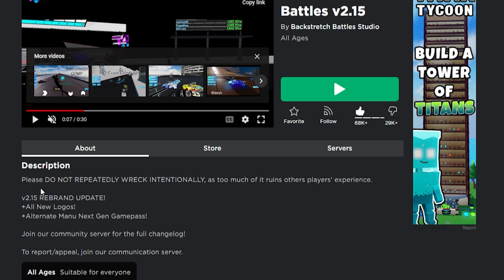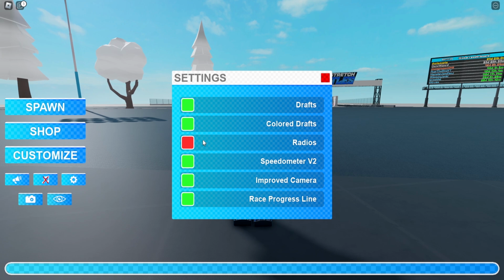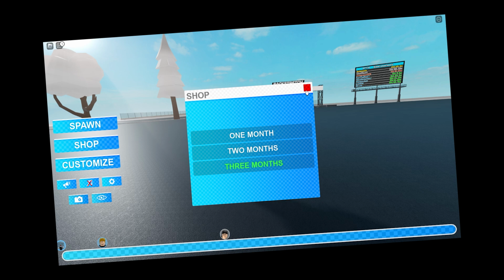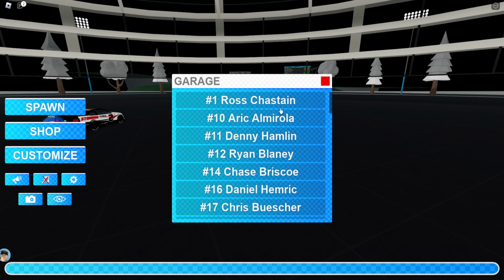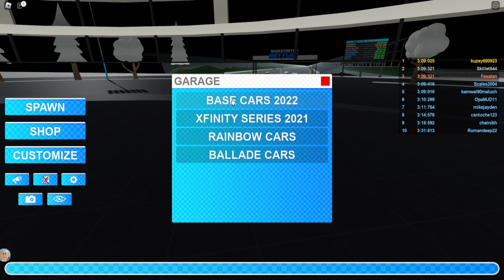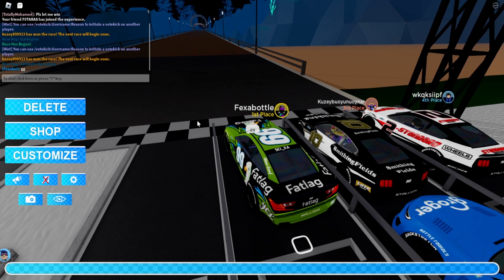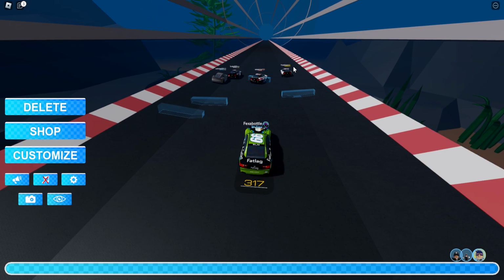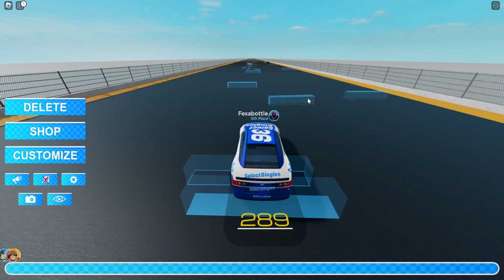You Need to Give This Game a Second Chance!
Welcome to another video! Can we get 200 likes?!
In this video I tried Backstretch Battles Remastered again or as it is called now, just Backstretch Battles v2.15. This game had a lot of very good updates since the last time I played it and I reviewed some of the new features and did races... (i might've won)